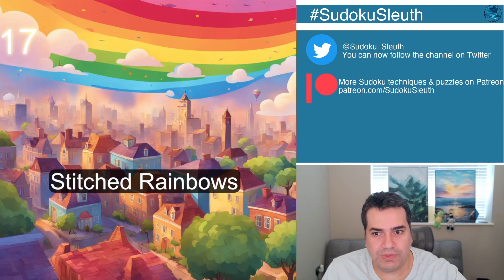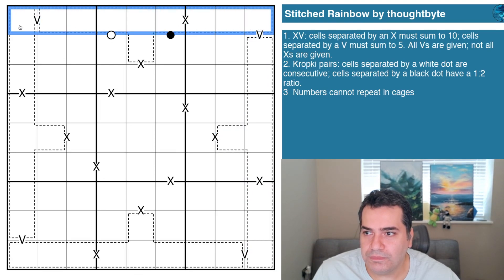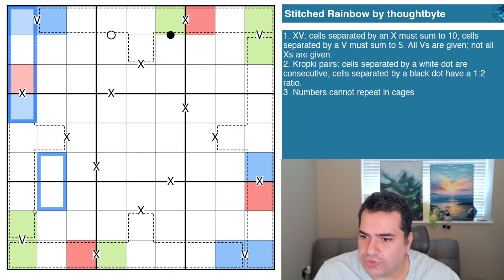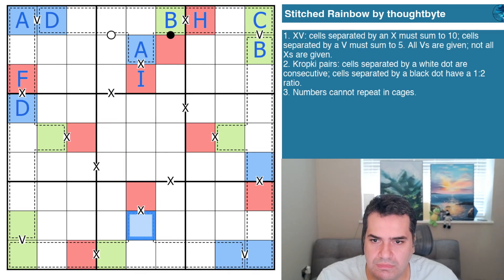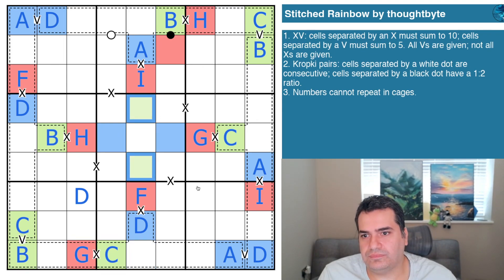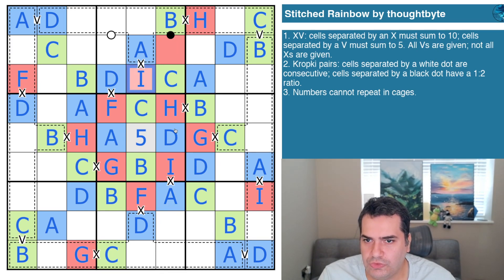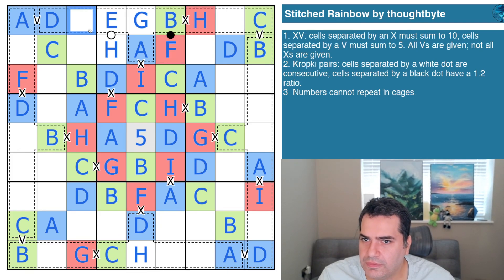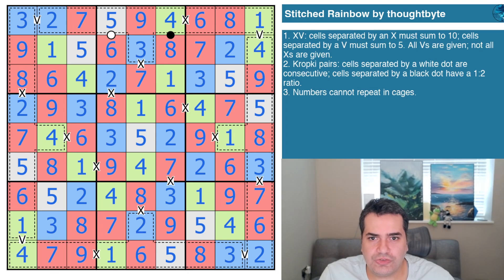Stitched Rainbow (#17)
Today's Puzzle:

We're continuing our series of the top rated 1* difficulty puzzles on LMG with #17 in the rating. It's an XV beauty that I imagine regular followers of the channel will absolutely love.

Rules:

1. Normal Sudoku rules apply. Place the digits 1-9 in each row, column, and 3 x 3 box without repeats.
2. XV: cells separated by an X must sum to 10; cells separated by a V must sum to 5. All Vs are given; not all Xs are given.
3. Kropki pairs: cells separated by a white dot are consecutive; cells separated by a black dot have a 1:2 ratio.
4. Numbers cannot repeat in cages.